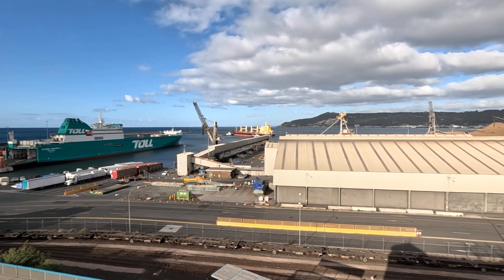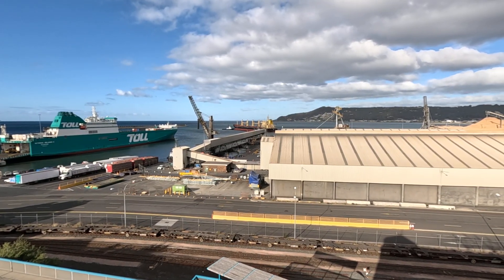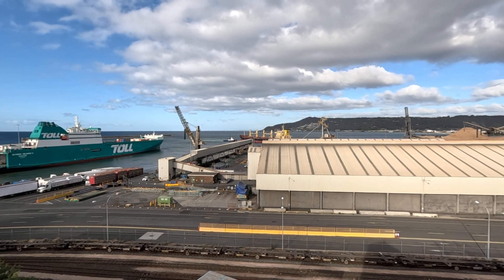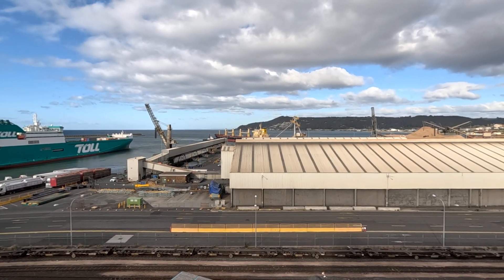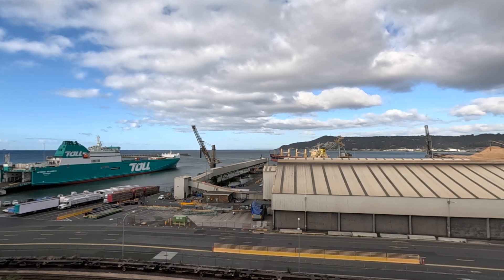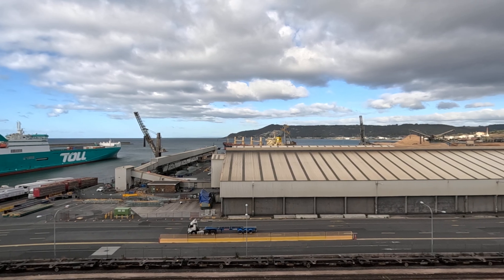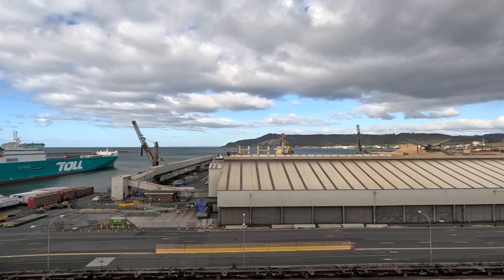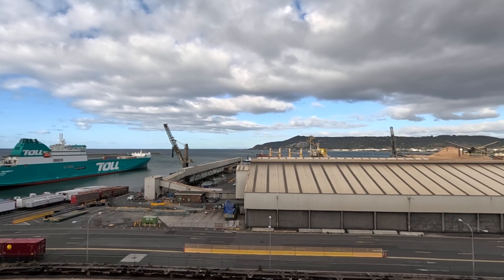Return To The Port: Sequel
lets visit the port of Burnie in Tasmania and watch shipping trucks and much more on a normal day work on the port
Established in 1827, the Port of Burnie in the State’s north-west, is located on the western shore of Emu Bay. Owned and operated by TasPorts, it is one of the State's key deep-water ports and Tasmania’s largest general cargo port. Each year more than five million tonnes of general freight and more than 50% of Tasmania’s containerised freight are transited.
00:00 Introduction
00:28 tugs
02:17 members
02:44 railway station
05:29 car park
06:12 trucks
06:27 toll ship